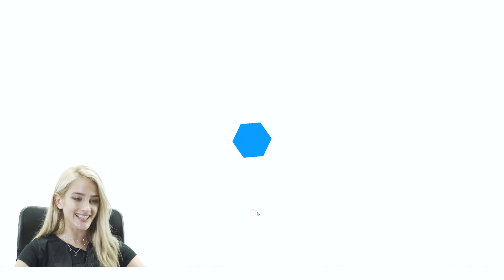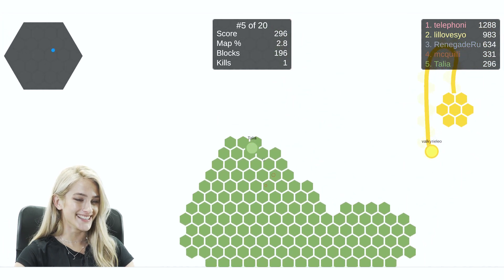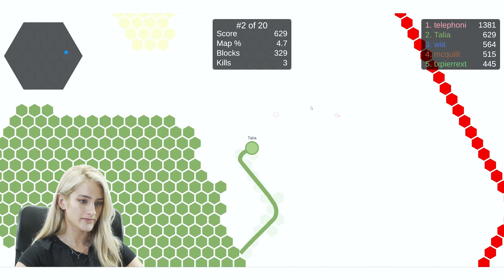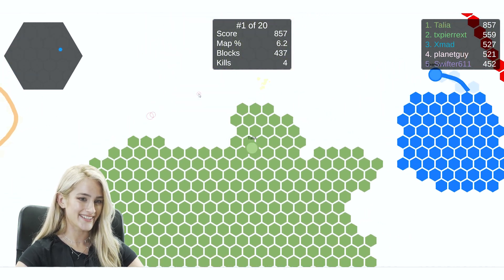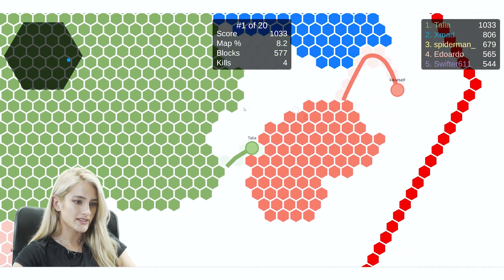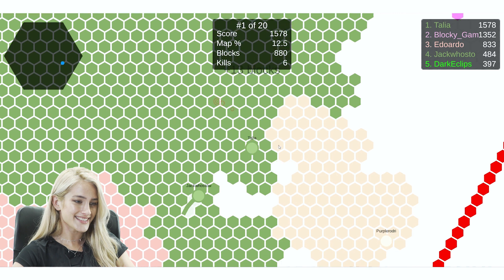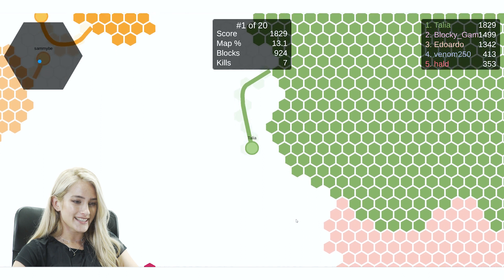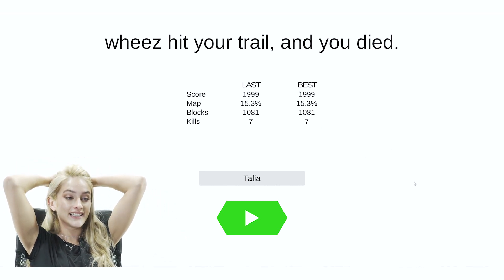Natalia plays casual games /played on Aspire 3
Today Natalia plays some casual games. Do you like this type of games? Please comment.

Meet Natalia, our channel host!
Soon on our channel you will find a lot of unboxings, reviews, gaming and videos from the most important gaming events!